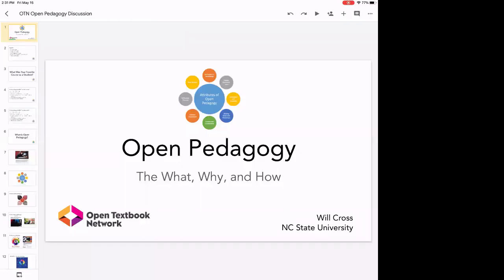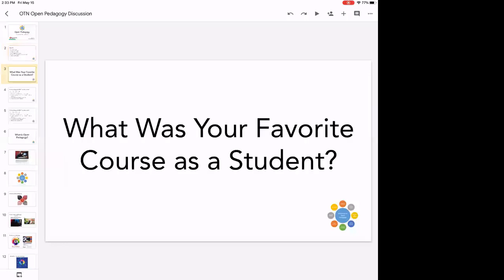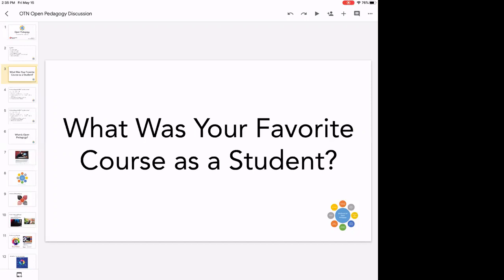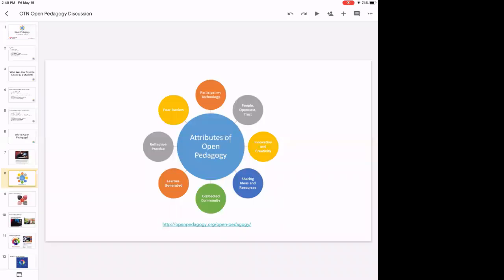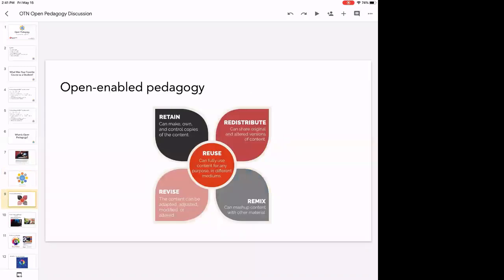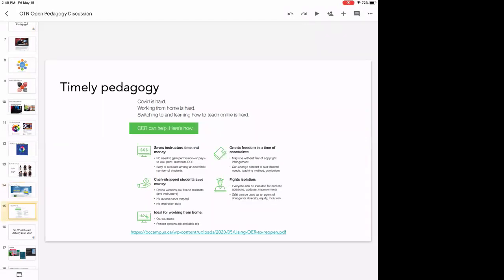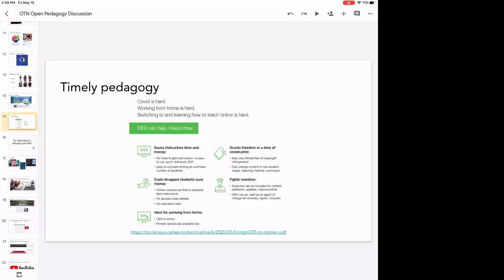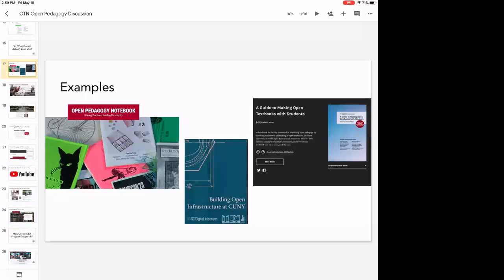Open Pedagogy Synchronous Webinar